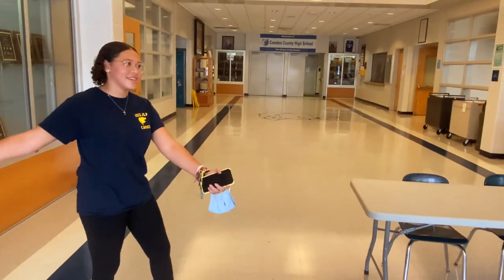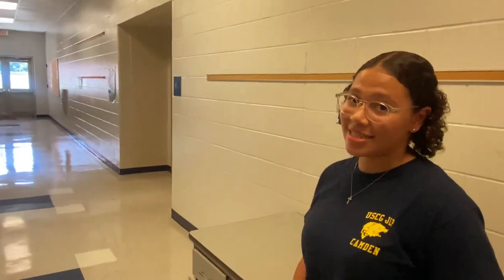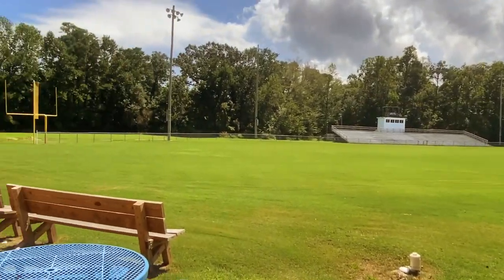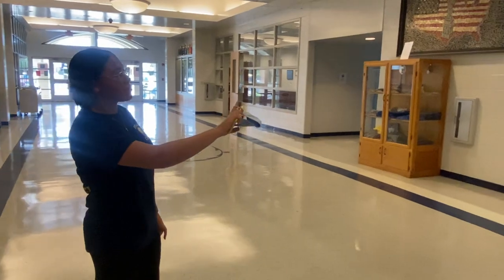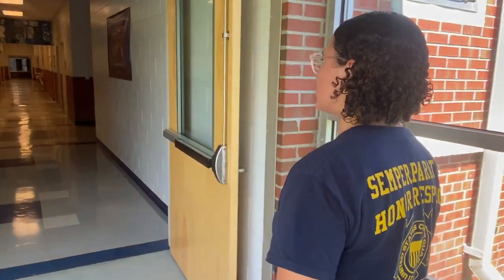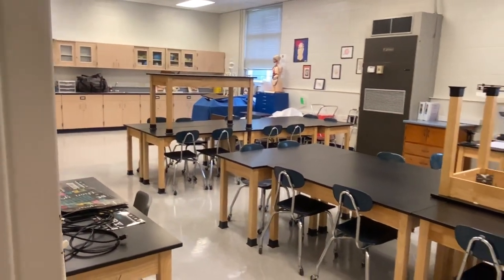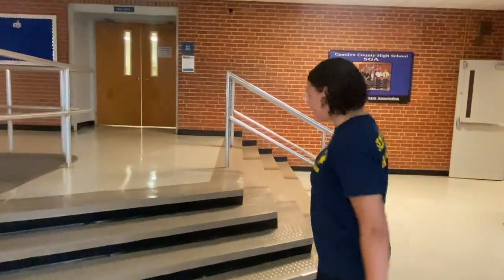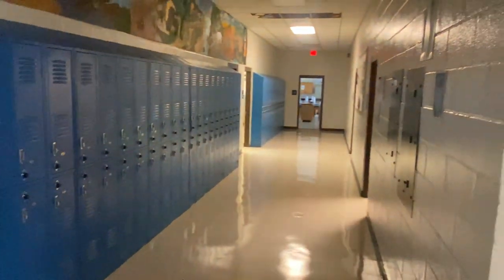CCHS Tour 2020